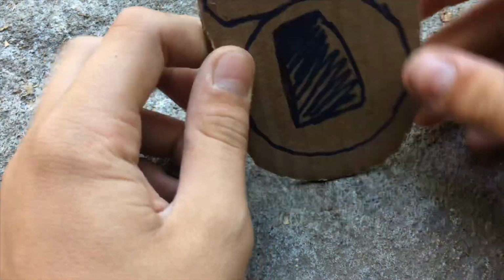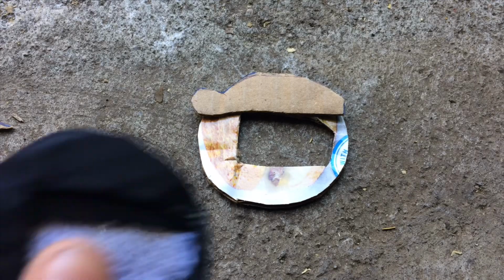How to make spider man moving eye lenses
Don’t worry about the 1000 subscriber BIG project it’s coming soon!

Today I built spider man moving eye lenses and mask it’s lit 🔥

Thanks🙏